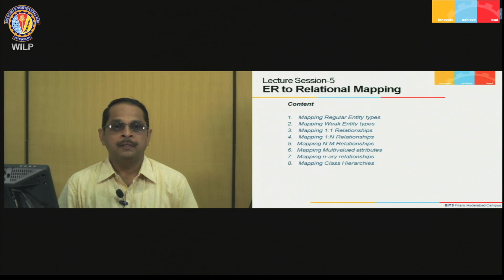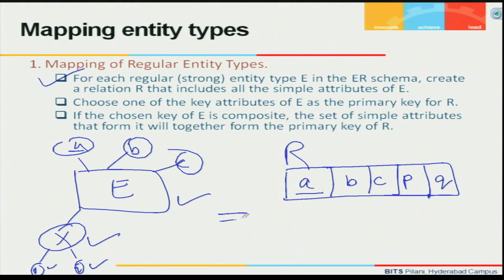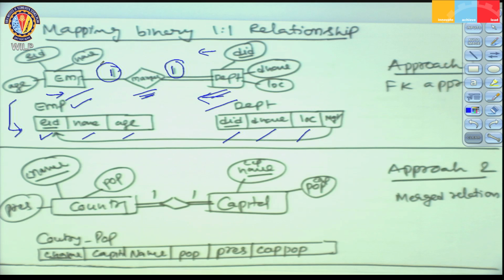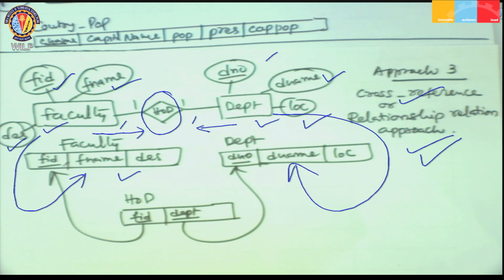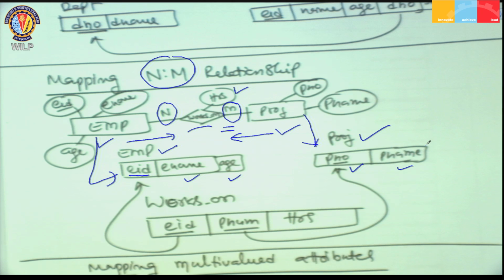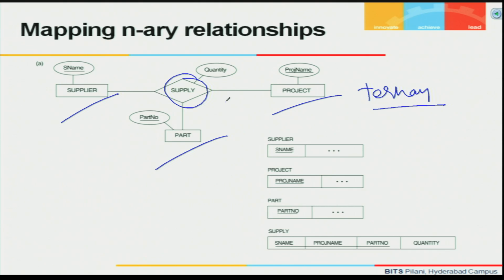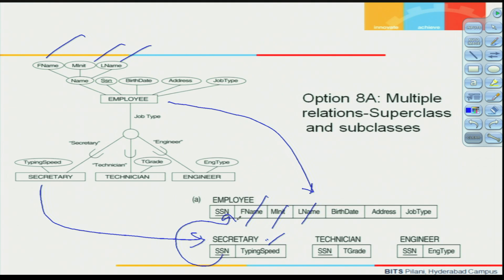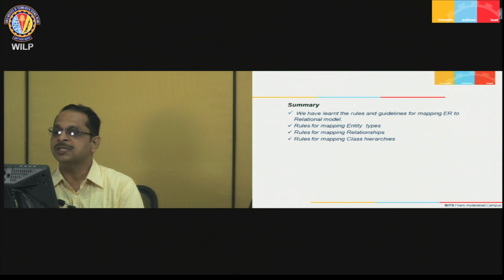DBMS_RL_2.3